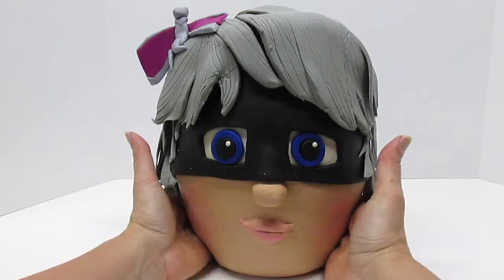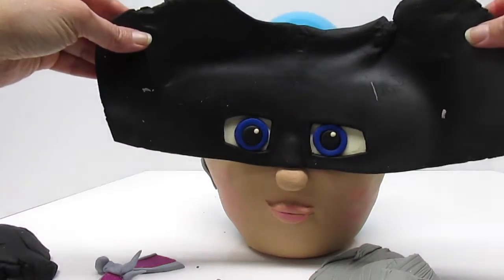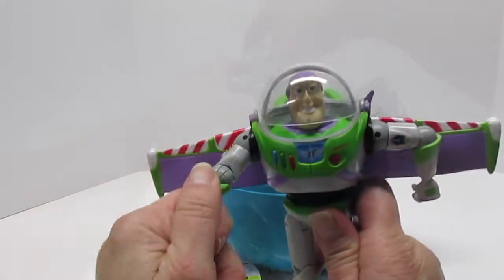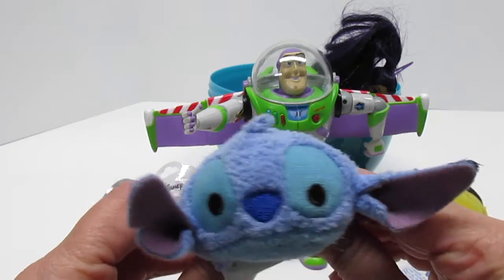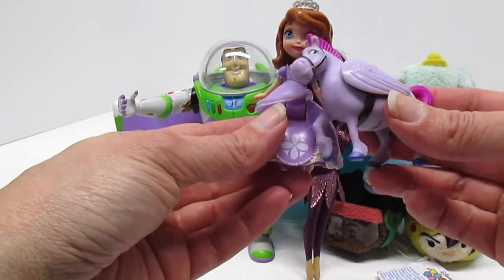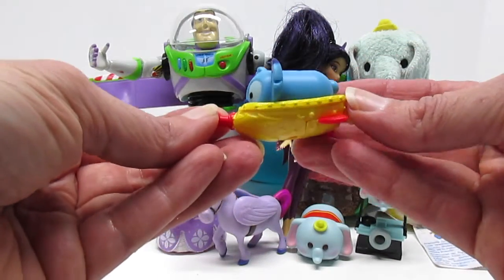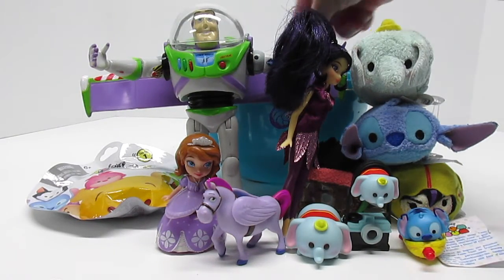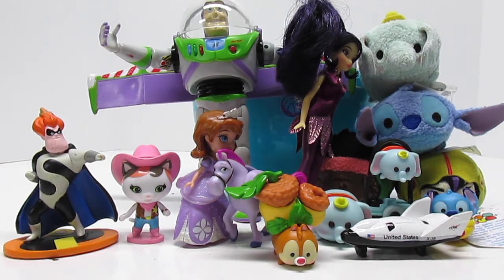PJ MASKS Play-Doh Surprise Egg!! It's LUNA GIRL!! Disney Junior Toys!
Call PJ MASKS! We have a guest at Fun Kid Club!  It's LUNA GIRL!  A Luna Girl Play-Doh Surprise Egg that is.  This Play-doh Surprise Egg is huge and so full of Disney fun!  We love making the best Play-doh Surprise Eggs just for all our kids at Fun Kid Club!

Thanks for joining us at Fun Kid Club!